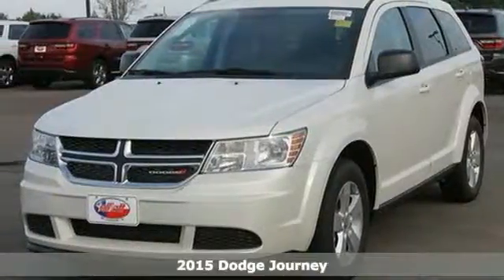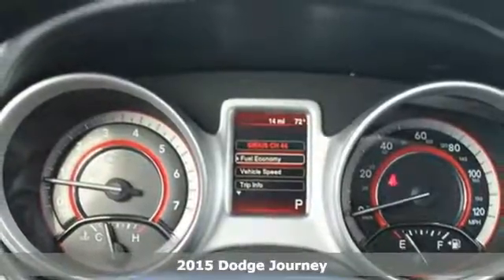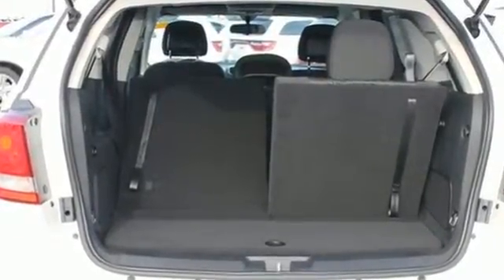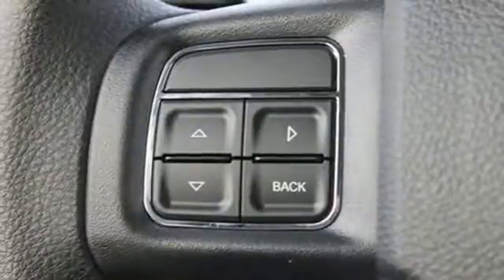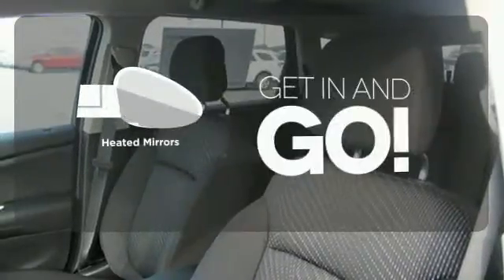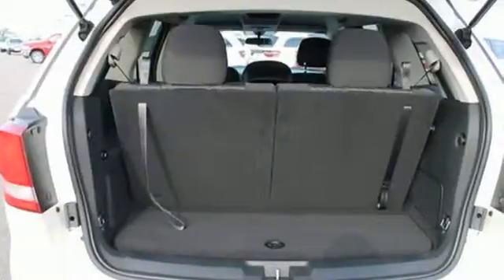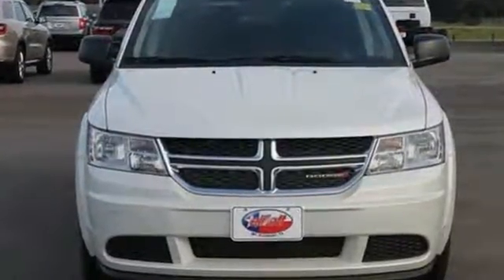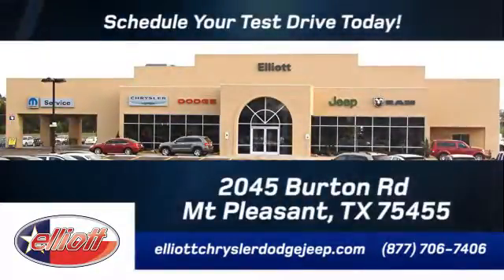2015 Dodge Journey Mt Pleasant TX Greenville, TX #8133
Year: 2015
Make: Dodge
Model: Journey
Trim: SE
Engine: 2.4L 4 cyls
Transmission: Automatic 4-Speed
Color: Pearl White Tri-Coat
Interior: Blk Prem Clth Low-Back
Stock #: 8133
VIN: 3C4PDCAB6FT535527
Journey SE 4D Sport Utility 2.4L I4 DOHC 16V Dual VVT 4-Speed Automatic VLP FWD White Pearl Blk Prem Clth Low-Back Front dual zone A/C Remote keyless entry Speed-sensing steering and Steering wheel mounted audio controls. Fun Fun Fun to drive! You gotta love this charming-looking 2015 Dodge Journey because it handles like a dream and keeps a smile on your face. It's the one! It was designed for the safety and security of everyone in the family and is a pleasure to drive especially on those long trips. Our price includes anything that we have added to this vehicle at the dealership. In order to qualify for the advertised price you may have to have a qualified trade in and/or finance through Chrysler Capital.

Address:
2045 Burton Rd.